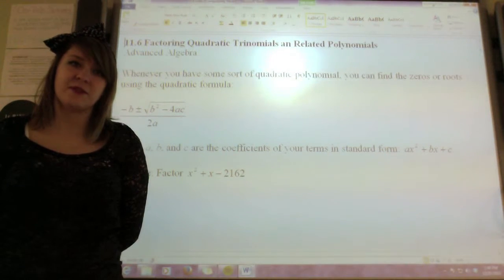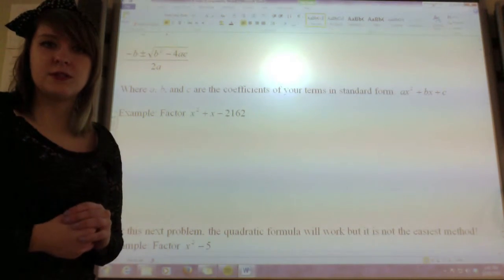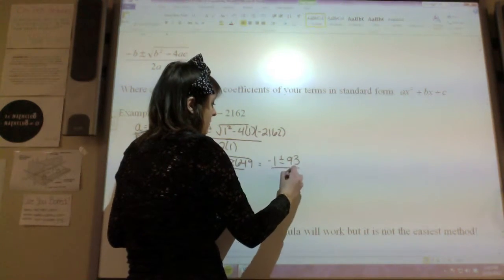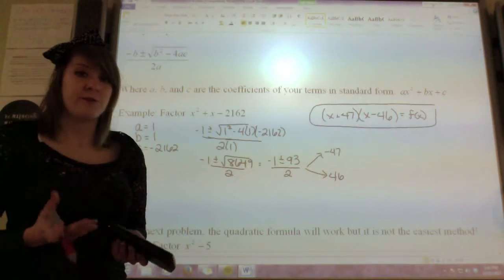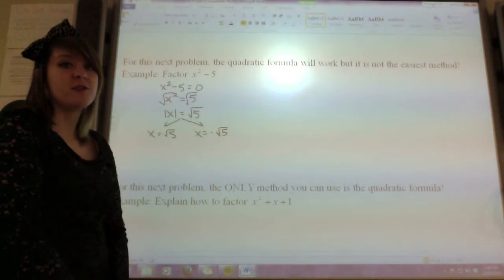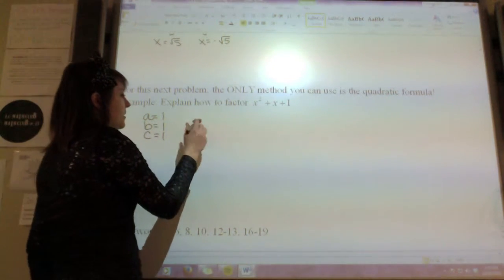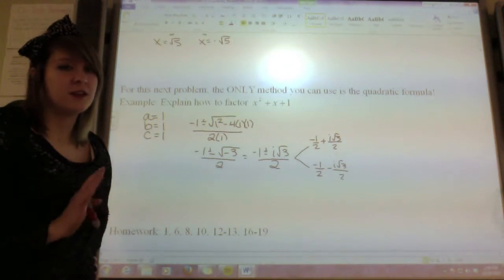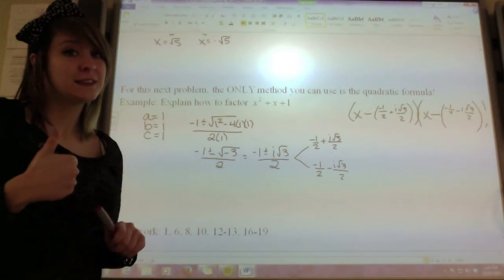AA Ch 11 Section 6